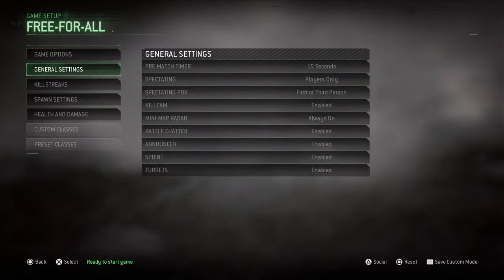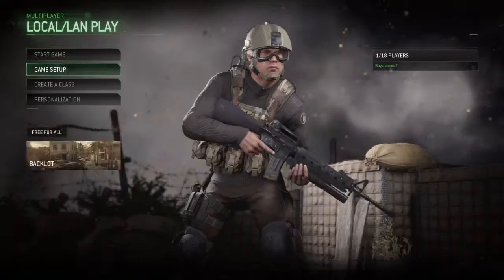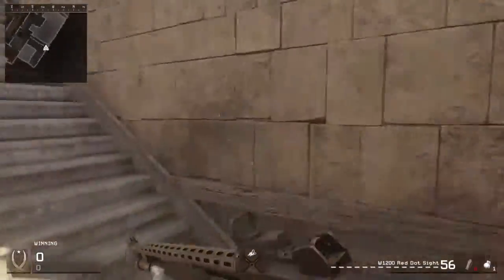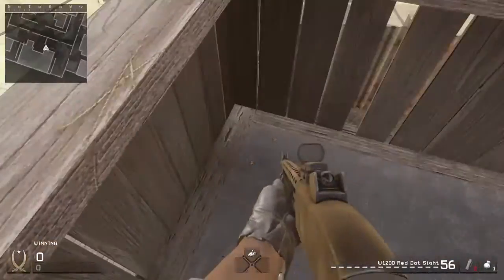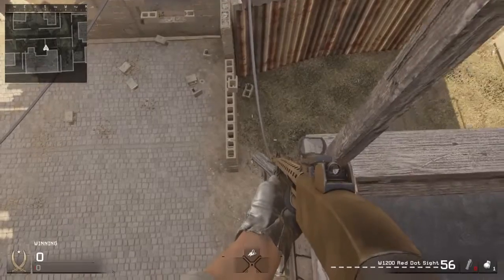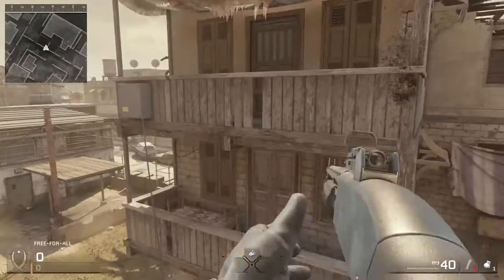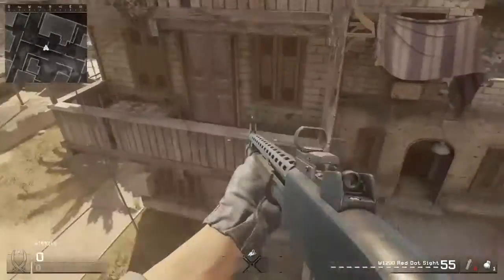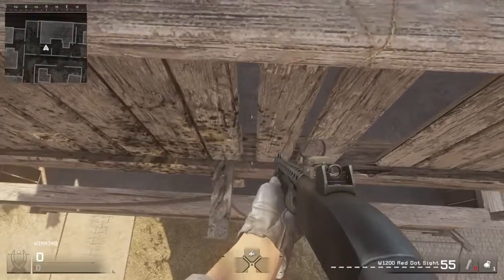Call of Duty Modern Warfare Remasterd on top of map Backlot